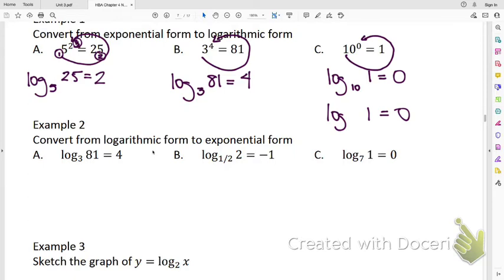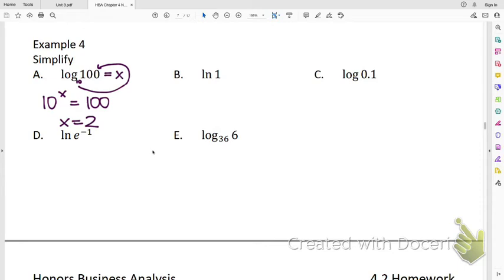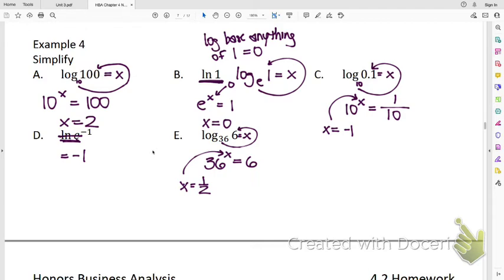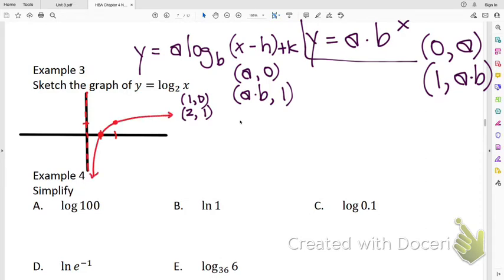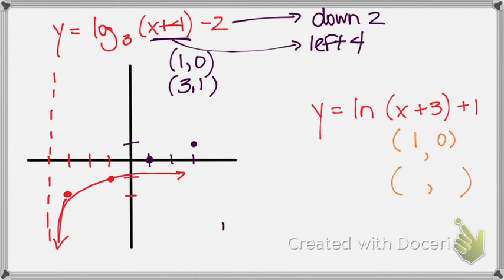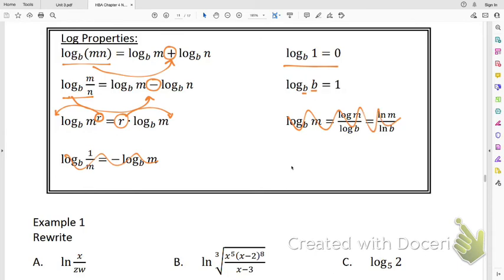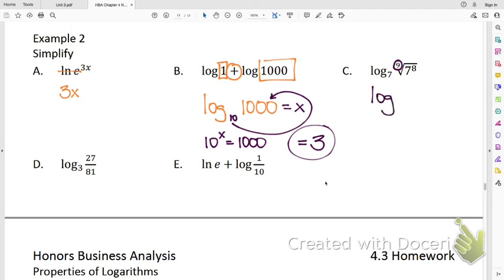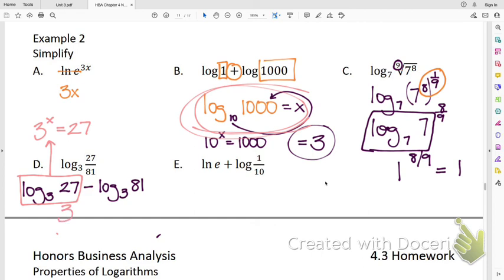HBA Lesson 4.2 & 4.3